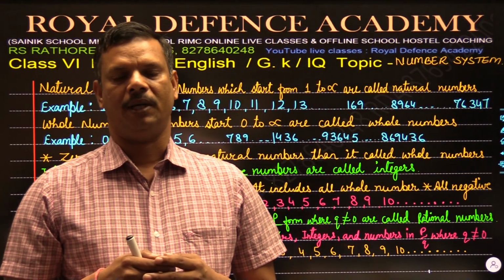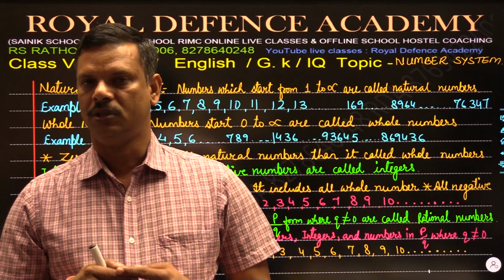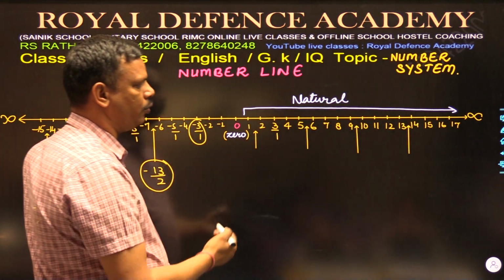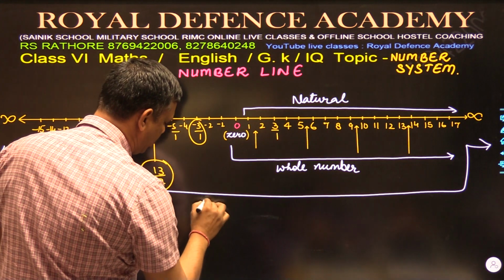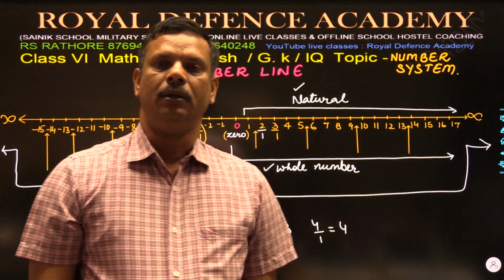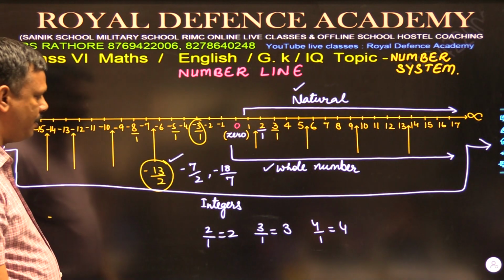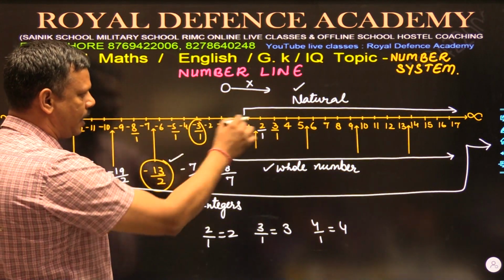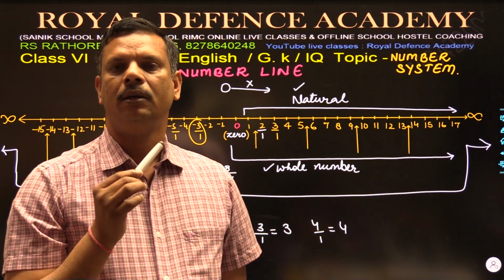"Unlocking Triumph: Sainik School Coaching Strategies Revealed"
Get ahead with these proven Sainik School coaching strategies. From study techniques to time management, this video will help you maximize your potential and achieve triumph in your Sainik School entrance exam.
"Sainik School Coaching Unleashed: Your Ultimate Guide to Success"
"Elevate Your Game: Sainik School Coaching Excellence Starts Here"
"Revealing Success Secrets: Sainik School Coaching Mastery"
"Sainik School Coaching Revolution: Transform Your Approach"
"Mastering the Art: Sainik School Coaching Breakthrough"
"Pro Tips: Sainik School Coaching Tactics for Success"
"Sainik School Coaching Insider Secrets Exposed Mid-Video"
"Take Charge: Sainik School Coaching Mastery in the Middle"